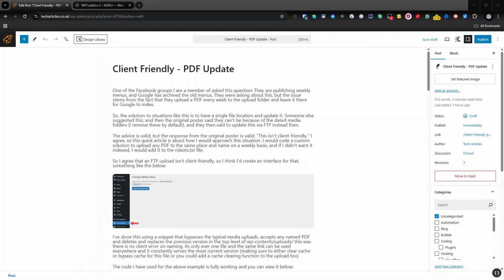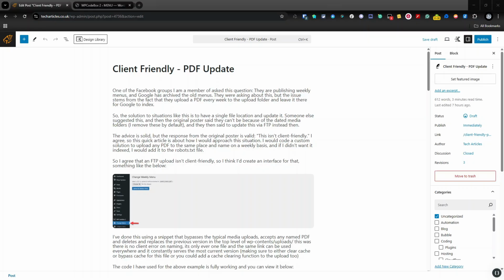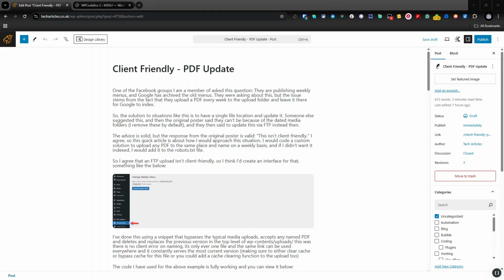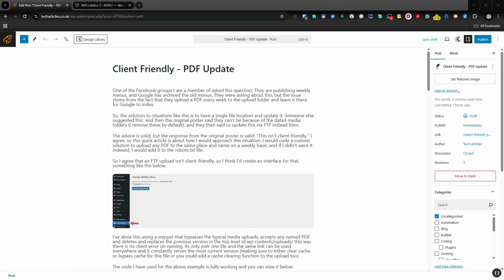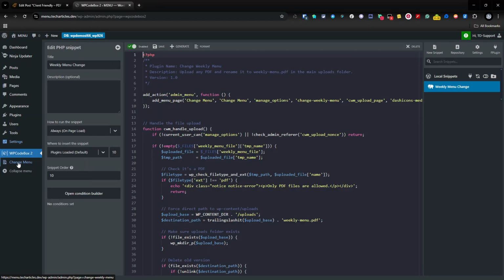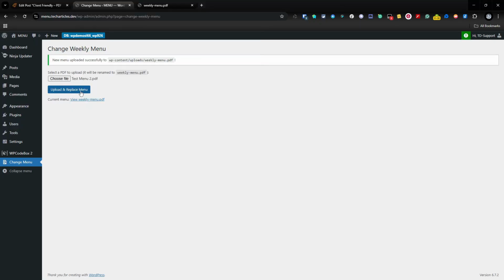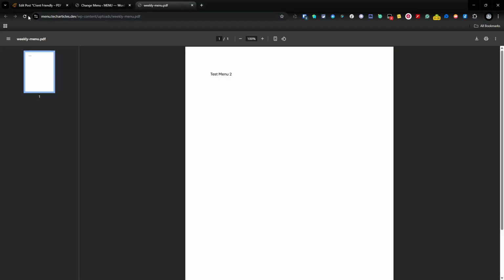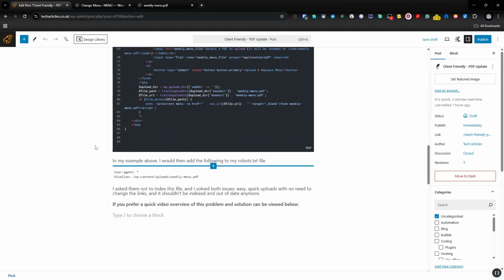Client Friendly Weekly Menu Upoad - Snippet Example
📌Here’s what you’ll learn in this video:

This is a video about a question in a facebook group about a weekly changing menu and indexing I have answered the question in a blog post and this video is just additional information with a helpful snippet in the link below to show you how to change that menu weekly having a single url and not having older menus indexed as well as some information on robots.txt